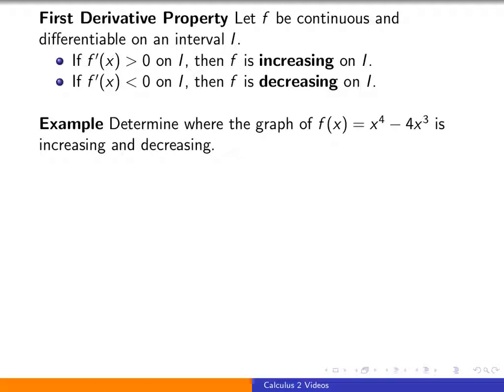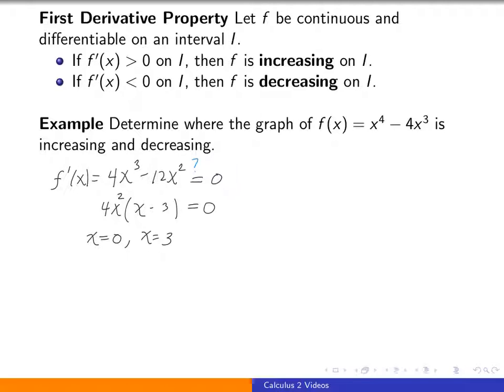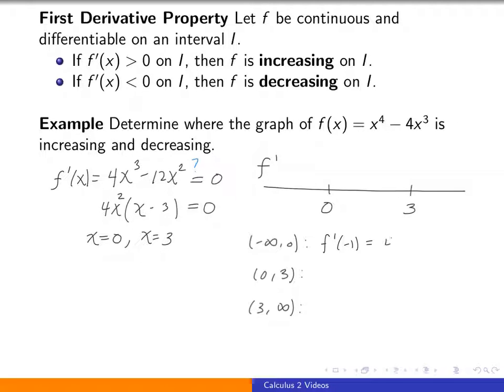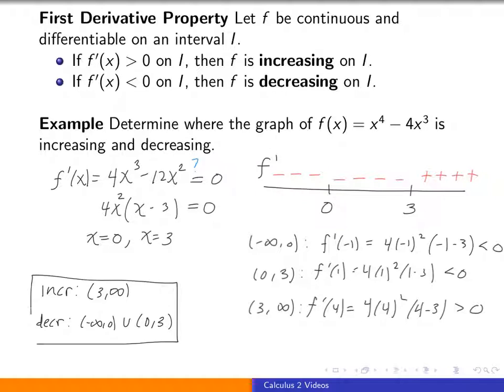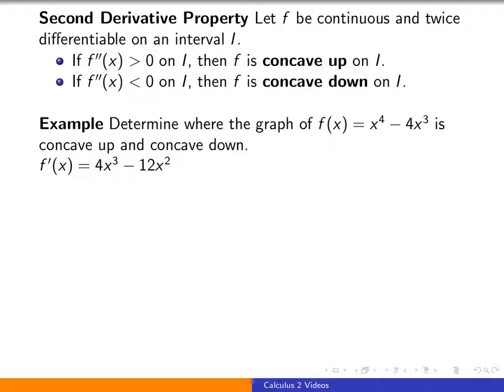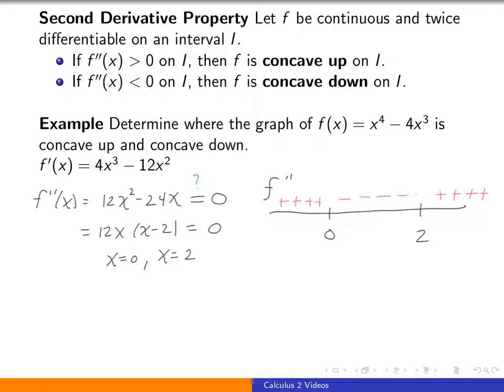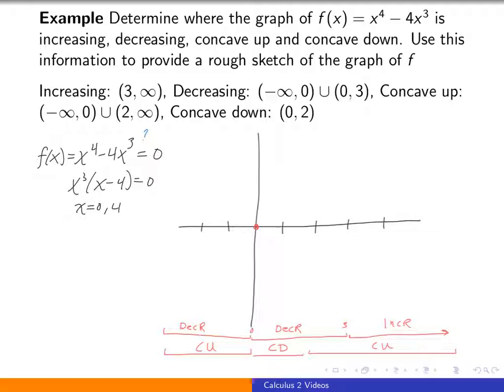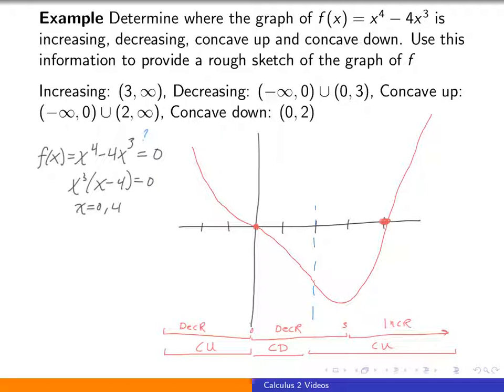calc 1 review part 8